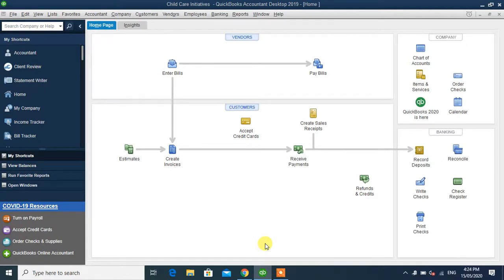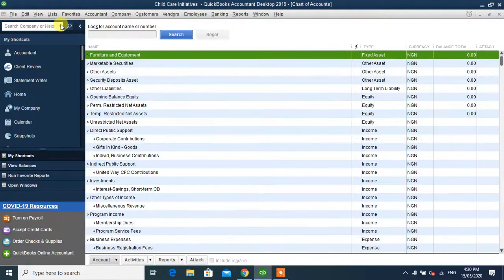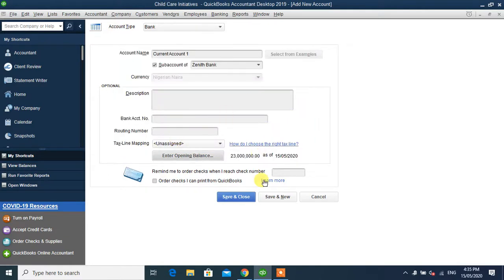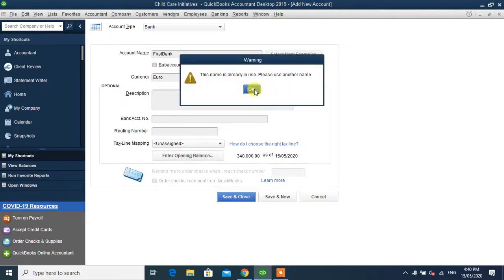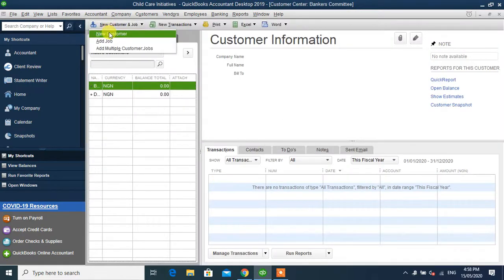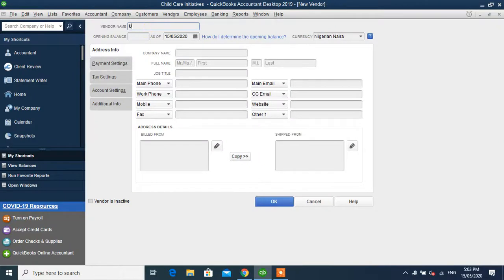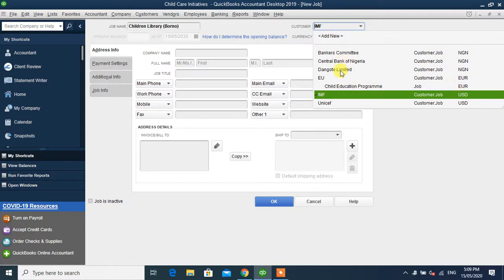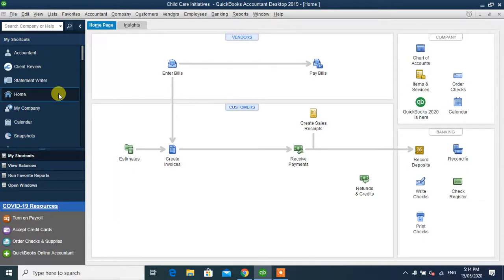Accounting Software for Non Profit Organisation - QuickBooks for NGOs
► Professional Services
► NGO or Non-profit
► Financial Services

We can help you customize QuickBooks for:
► Invoicing
► Payment
► Tax
► Banking
► Inventories
► Expenses
► Reporting
► User management and control
► Backup
► Cloud hosting.